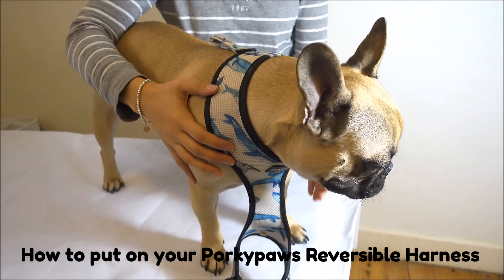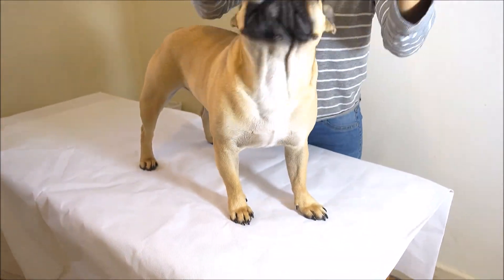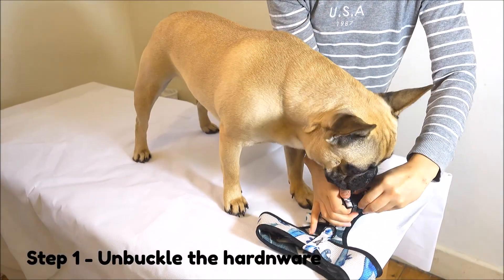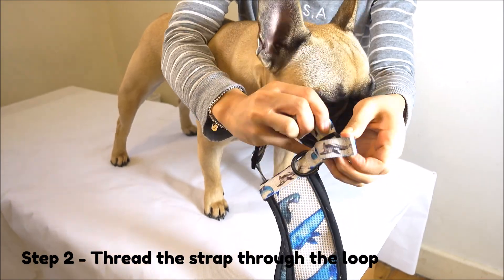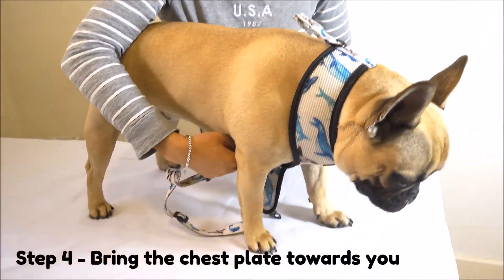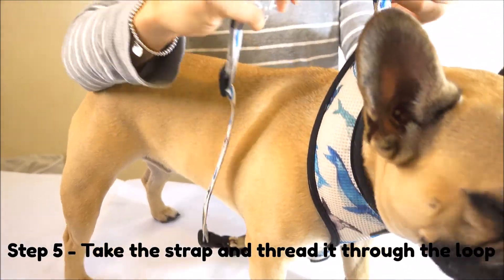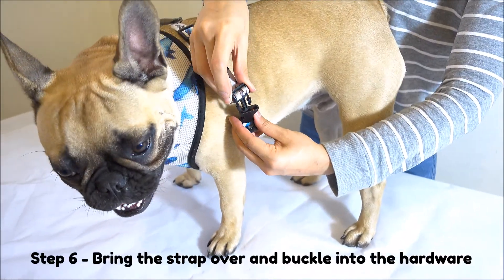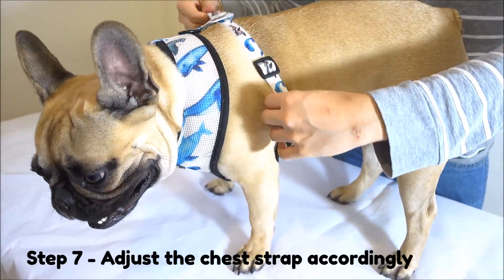How To Put On a Reversible Dog Harness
In this video, we go through how to put on a reversible dog harness.

Make sure to check out to see our range of small dog harnesses.